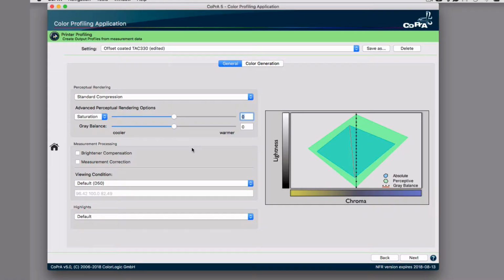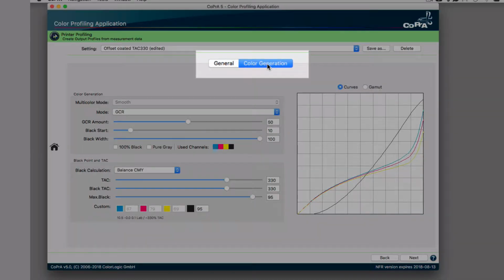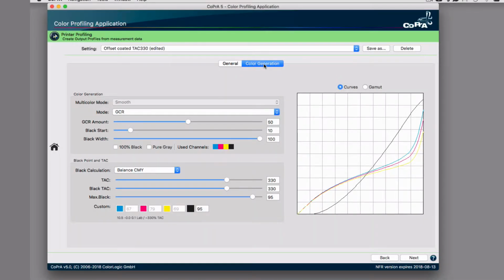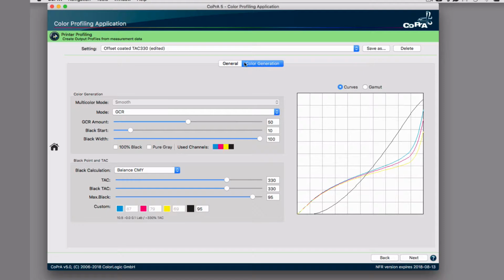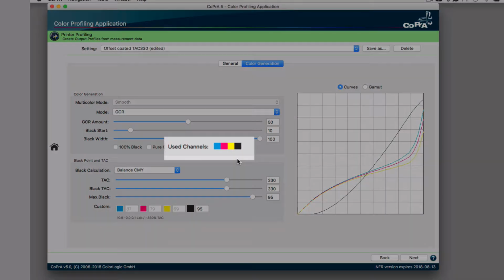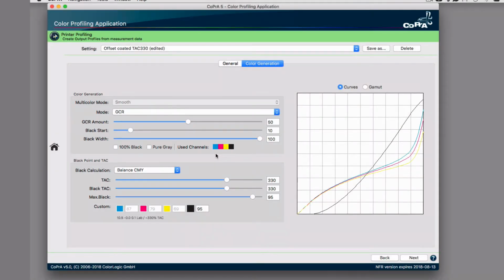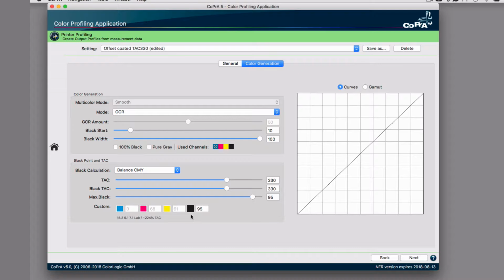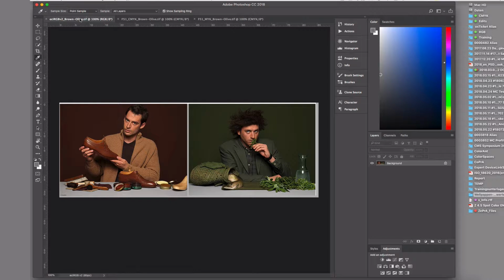Creating ICC profiles in ColorLogic's CoPrA 5 without specific channels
ColorLogic's Product Manager, Dietmar Fuchs demonstrates how to take advantage of CoPrA 5's Used Channels feature. With the recent update of the Color Generation tab, CoPrA 5 has the capability of creating profiles that will yield empty channels.

In this example, we create a CMYK Printer Profile that is re-separates an image to print without cyan and minimally impacting the image.

This highly requested feature was developed for print processes such as Flexographic printing or digital devices such as the HP Indigo where the output will not be affected by printing without a specific separation.